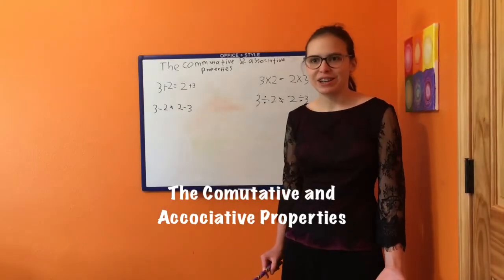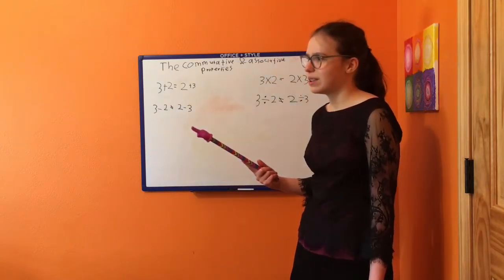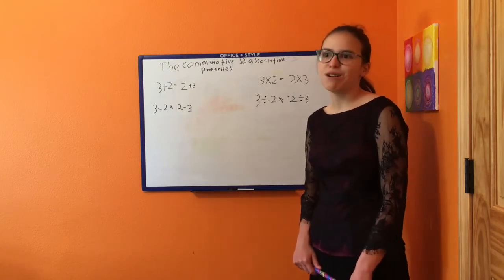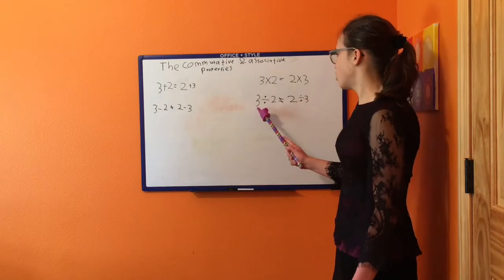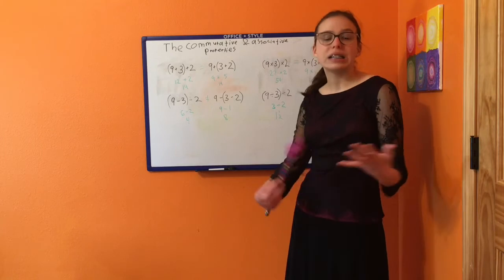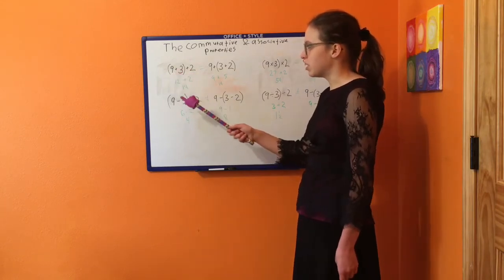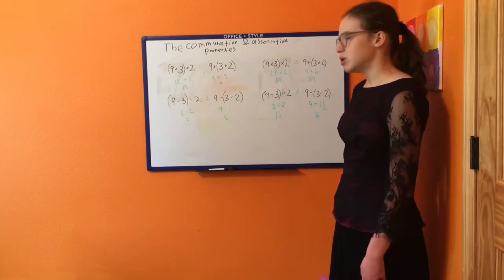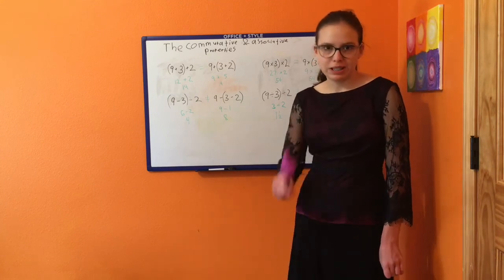Commutative and Associative Properties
A brief explanation of the commutative and associative properties by a homeschooler.

Content based on Math-U-See Algebra 1, lesson 1.